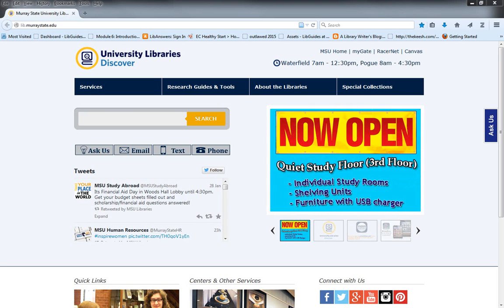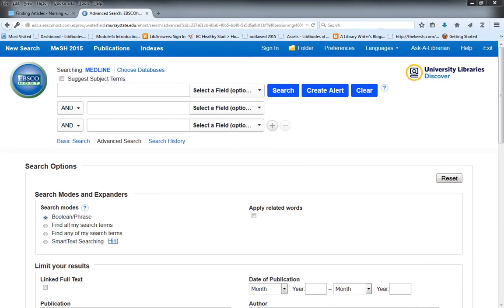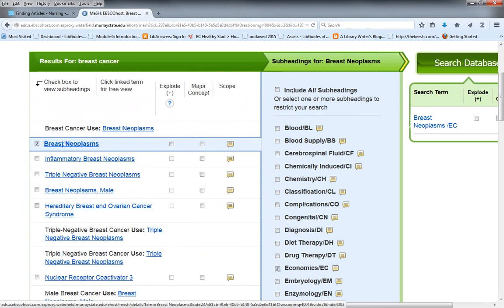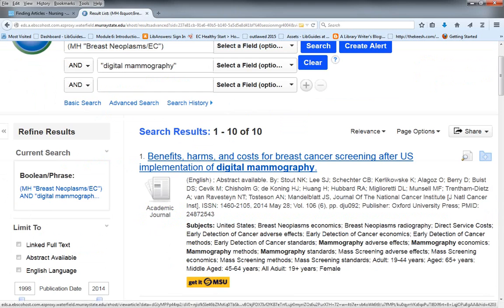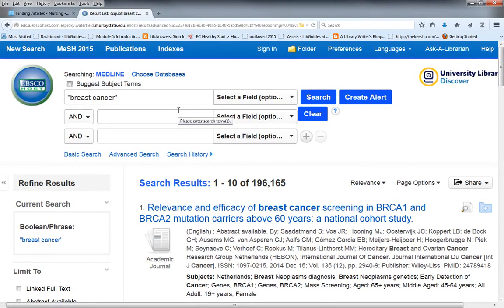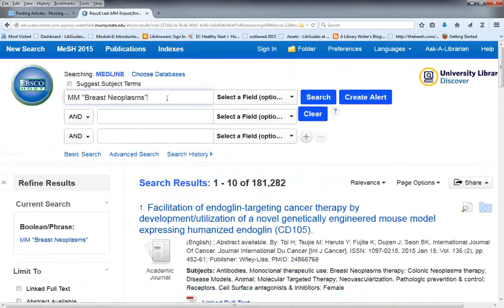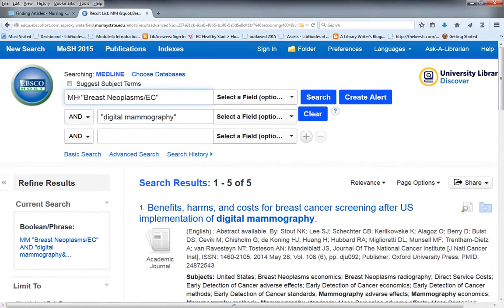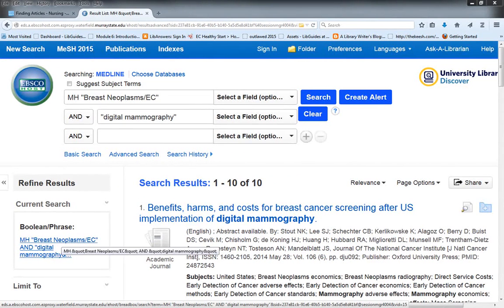Searching MedLine with MeSH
Brief tutorial on searching Medline using the MeSH controlled vocabulary.